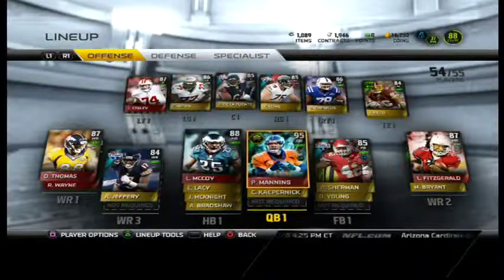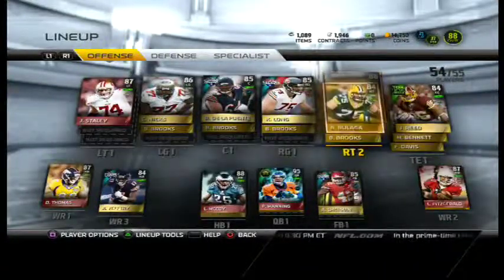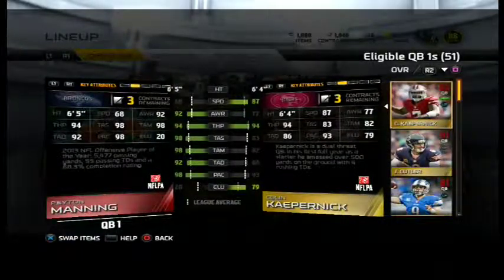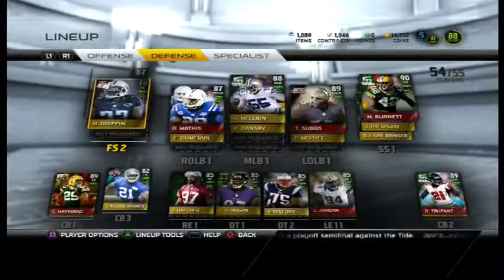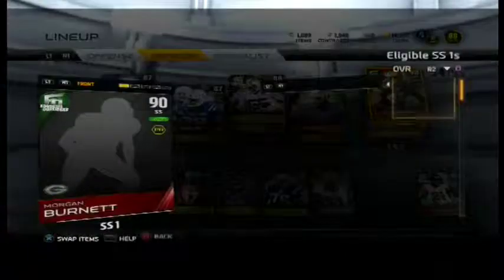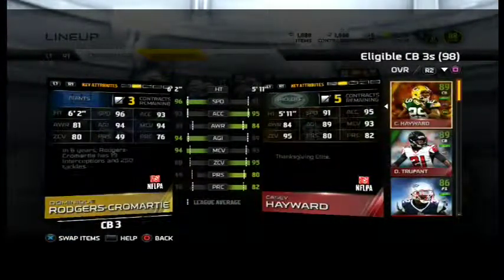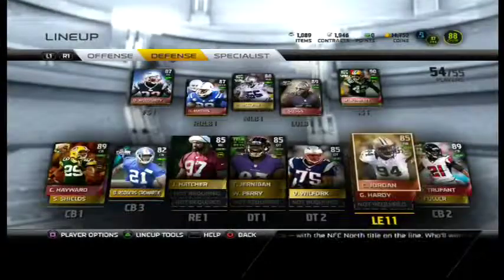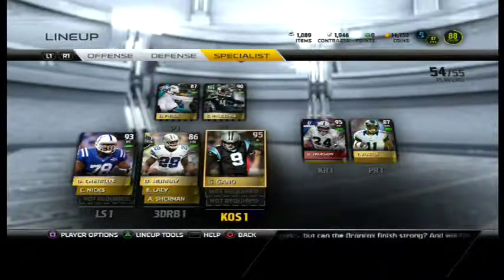Madden 15 - player lineup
My lineup on mut 15